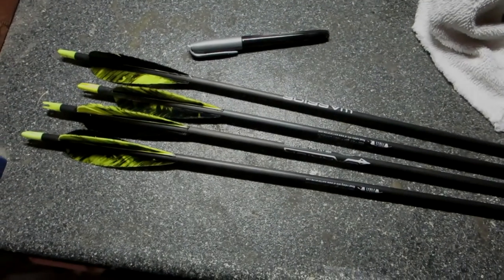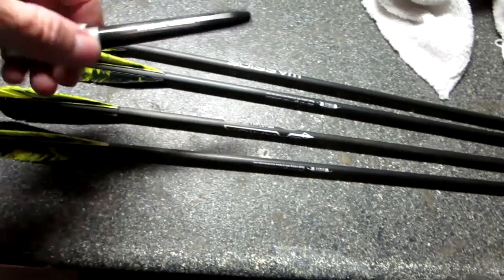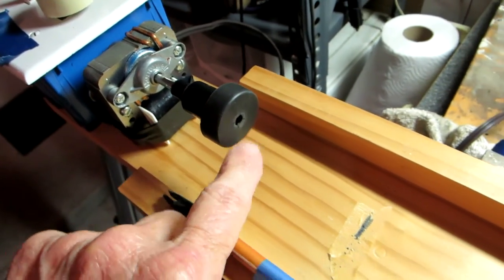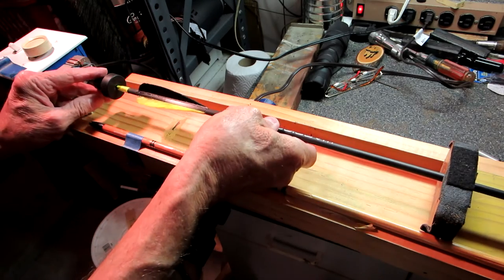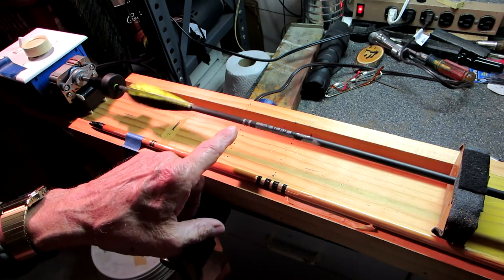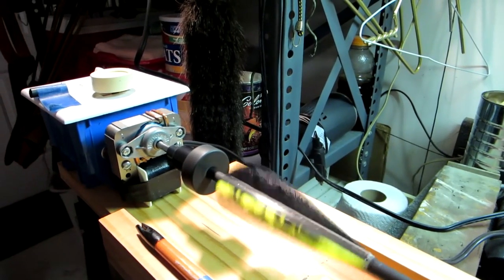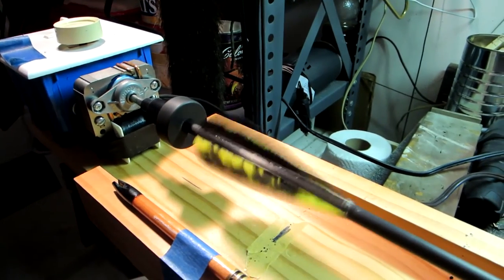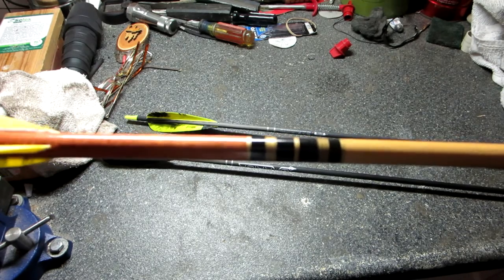Simple arrow cresting with my DIY arrow cresting machine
Just a short video to show how to make and use an arrow cresting machine. A cresting makes easy work of adding cresting to your arrows.